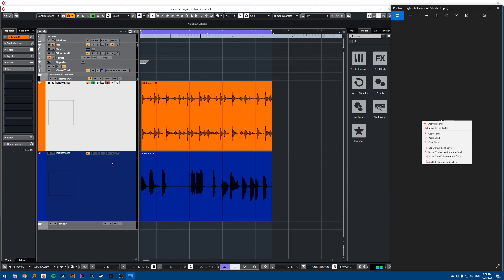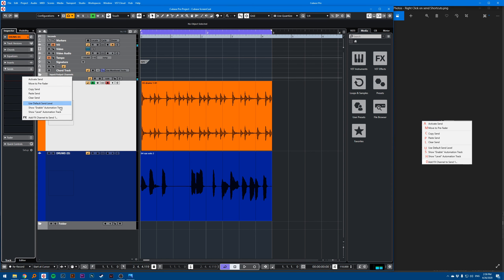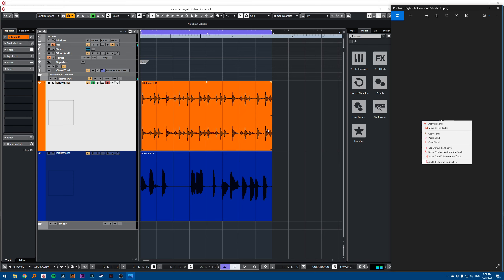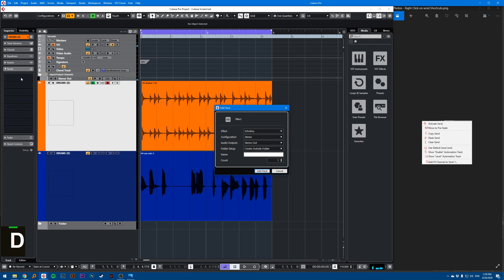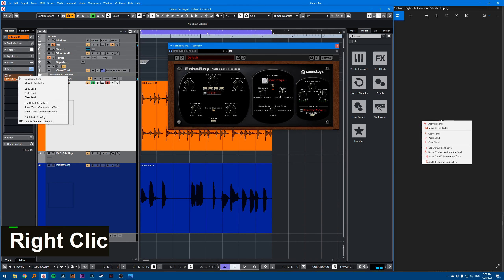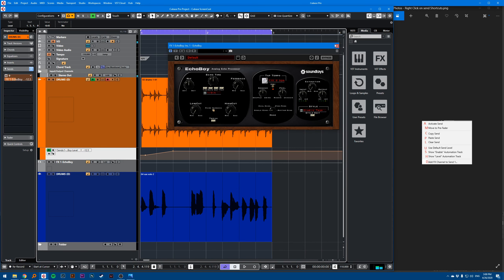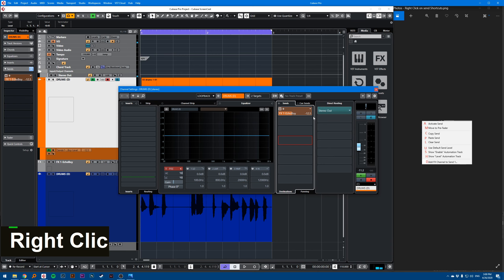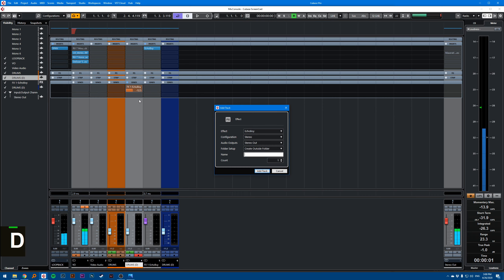003 Cubase quick tip - Right click on send shortcuts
This Cubase tutorial will show you how to use shortcuts when using the right-click context menu on a send.